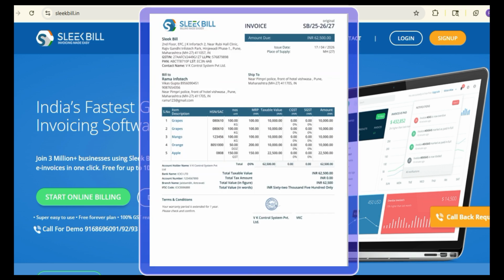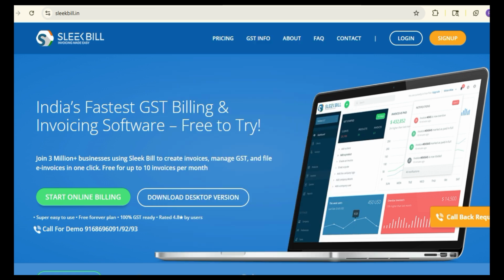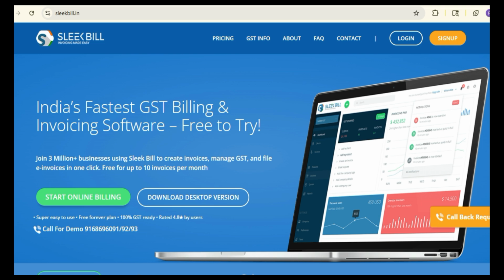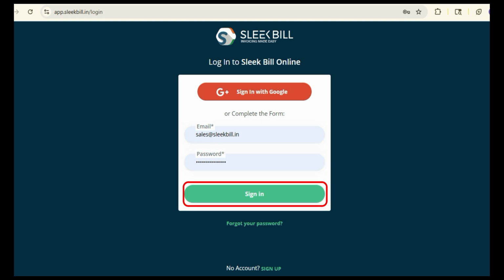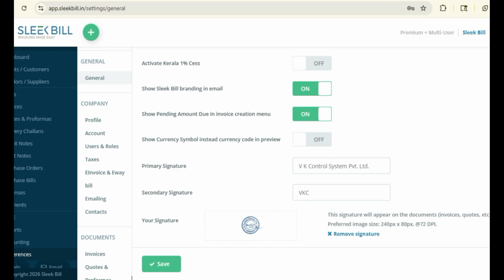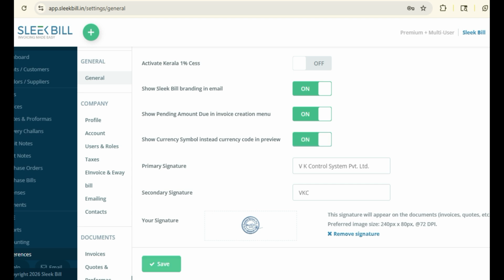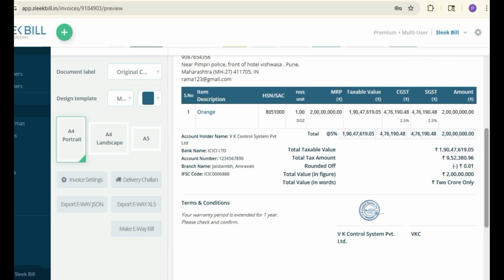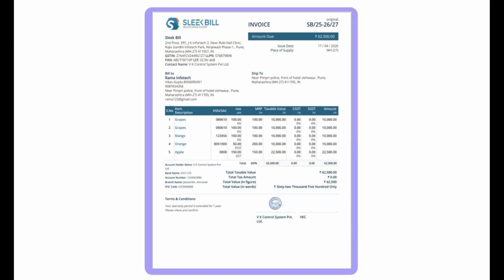How to Show Currency Symbol Instead of Currency Code in Sleek Bill Online Preview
✅ How to Show Currency Symbol Instead of Currency Code in Sleek Bill Online Preview | Step-by-Step
In this video, you’ll learn how to display the currency symbol (₹, $, €, etc.) instead of the currency code (INR, USD, EUR) in Sleek Bill Online invoice preview—so your invoices look more professional and easier to understand for customers.

📌 What you’ll learn in this tutorial:
• Why currency symbol display matters on invoice preview/PDF
• Where to change currency display setting in Sleek Bill Online
• How to switch from currency code → currency symbol
• Check the changes in preview and PDF/print
• Common issues & quick fixes (symbol not showing, old preview still visible)

🎯 Best for: Businesses using Sleek Bill Online for local or international billing—retailers, wholesalers, service providers, exporters, and accountants.

📞 Support (Mon–Fri | 10 AM–7 PM): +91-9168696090 / 91 / 92 / 93